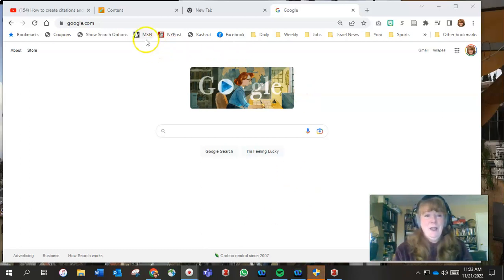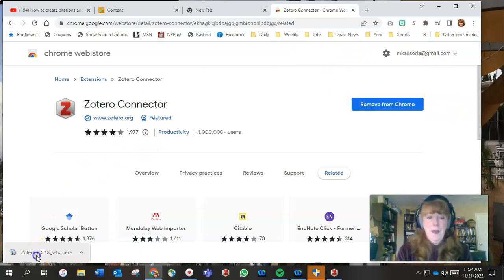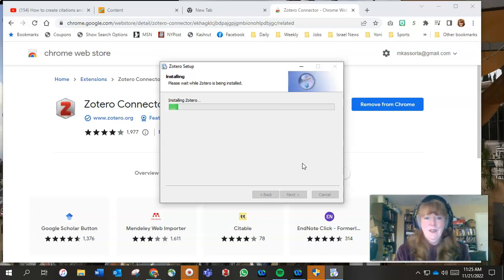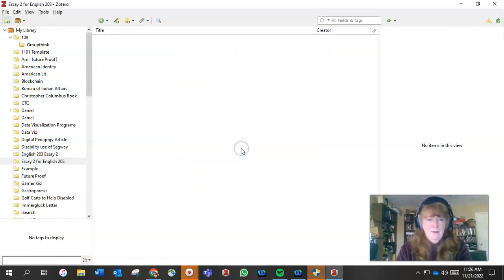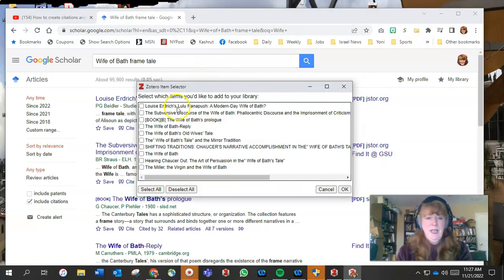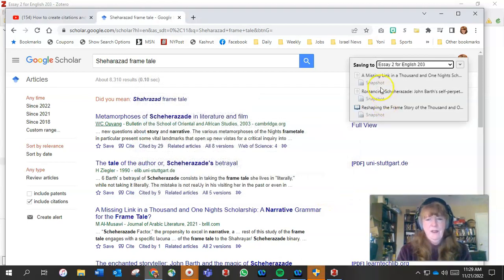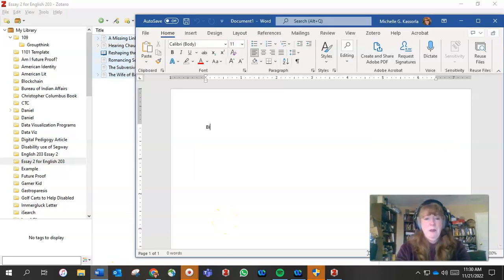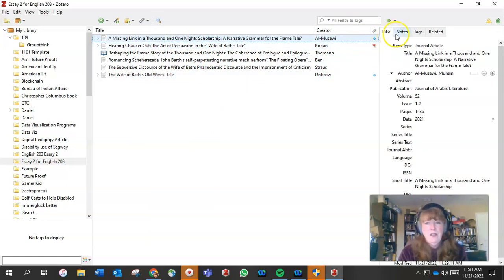LIFEU Zotero Installation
This is a video for my LifeU students to understand how to install Zotero and create a simple Bibliography.